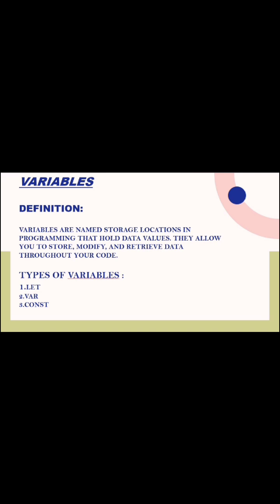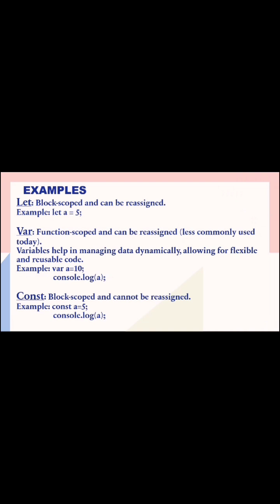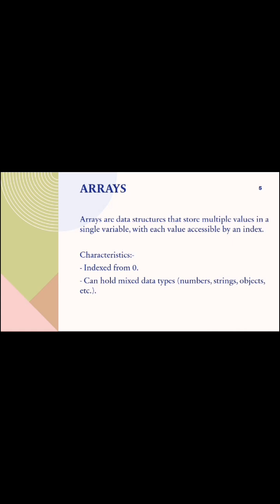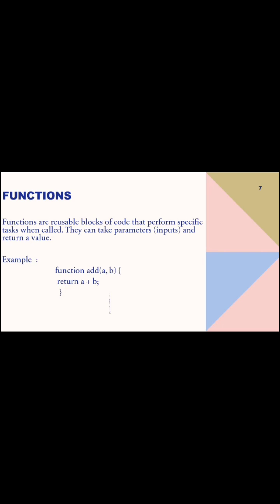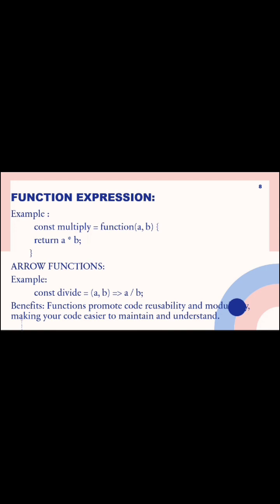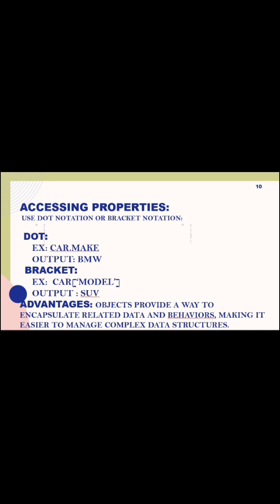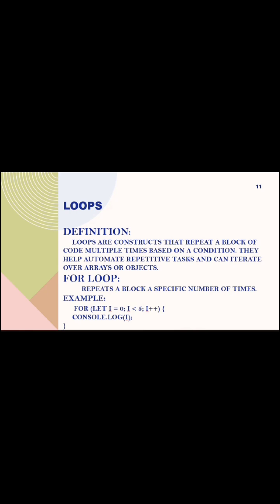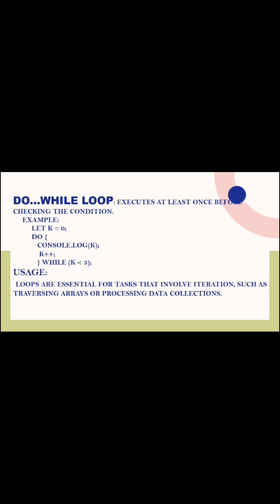Basic concepts of javascript | Variables | functions | Object's | Loops